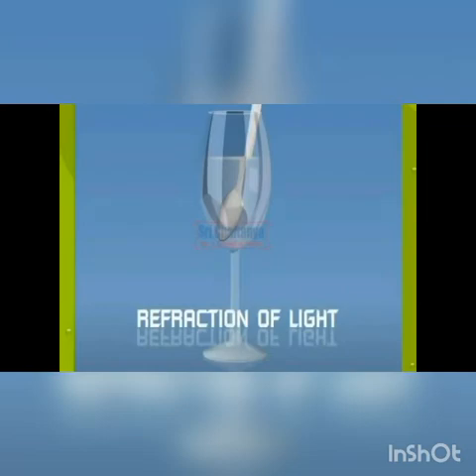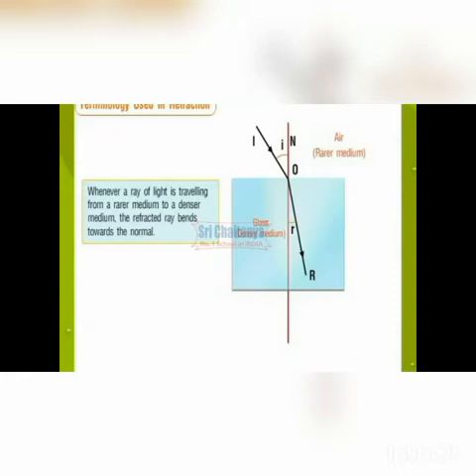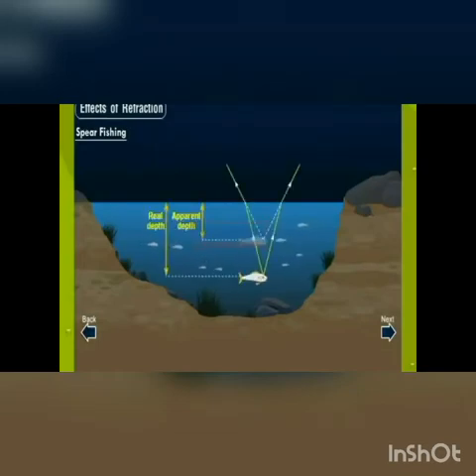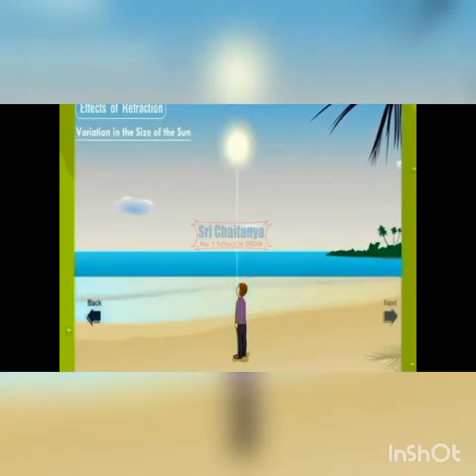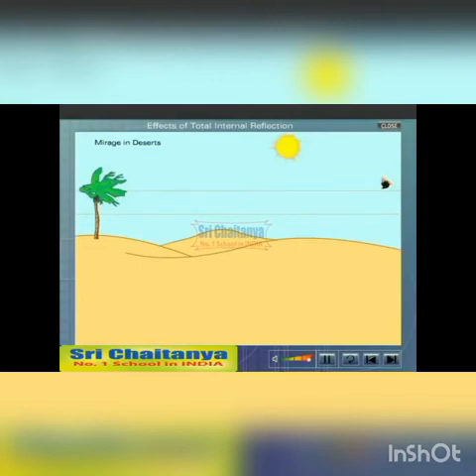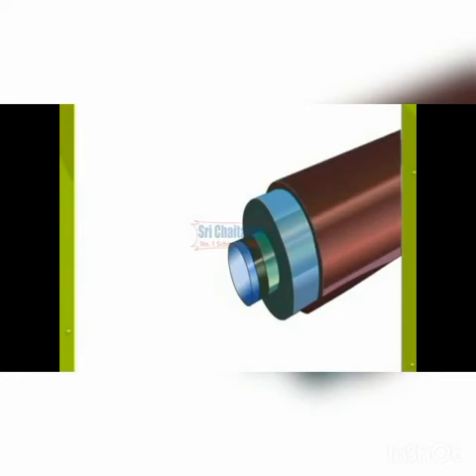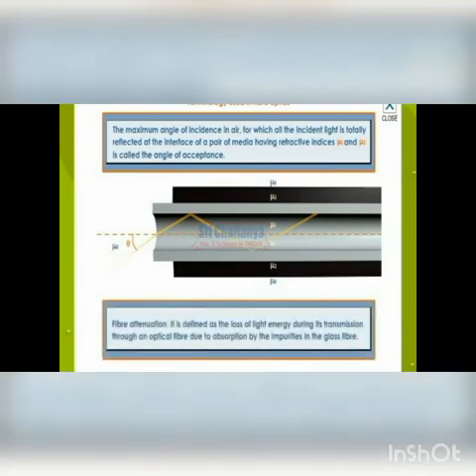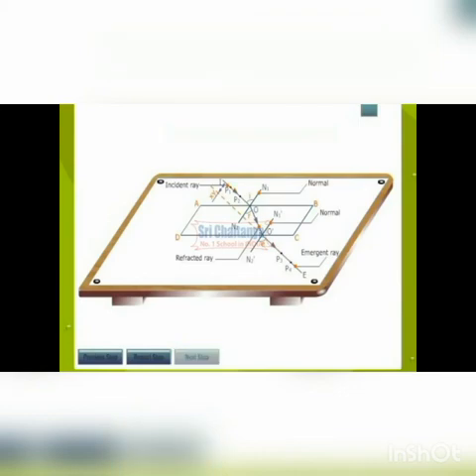Week 15 class 9 revision day 1